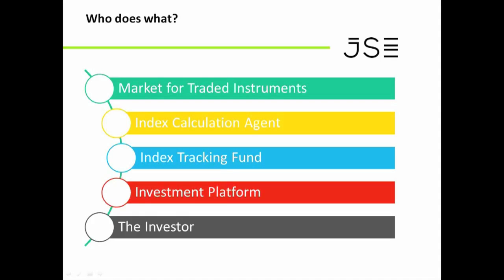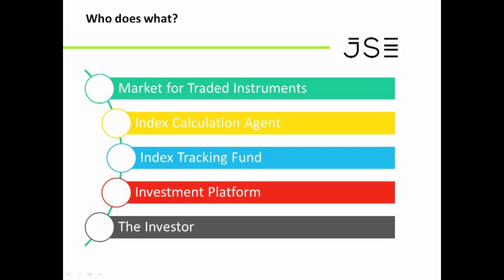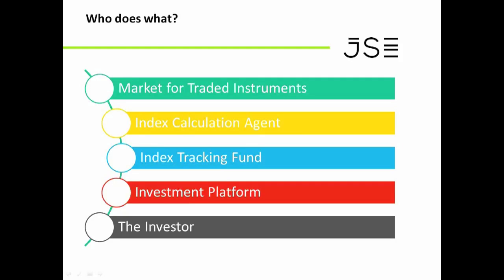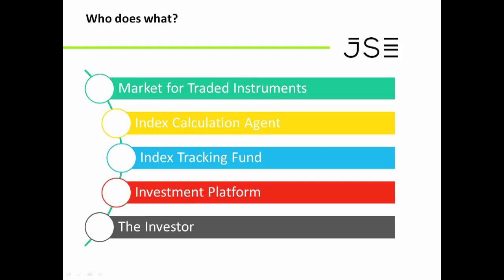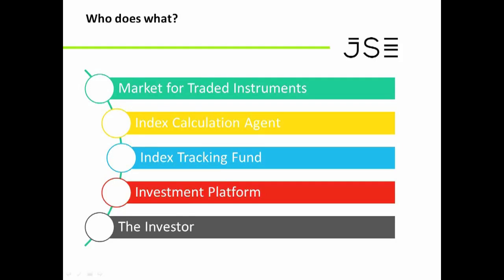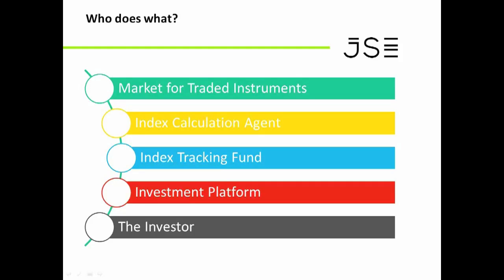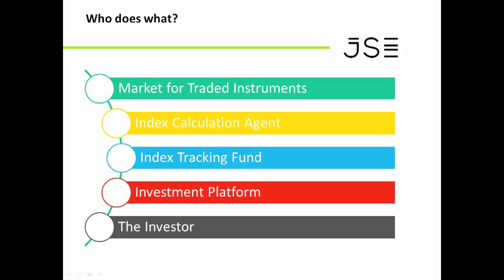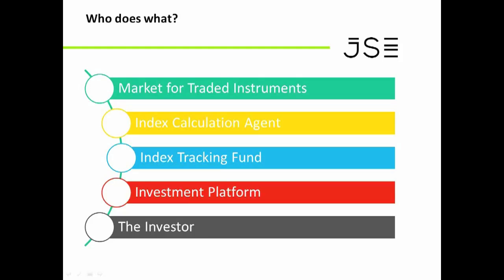Understanding indices part 2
Part 2 - Mark Randall from the JSE talks at an event with etfSA.co.za and explains Indices with focus on main 3 sectors.